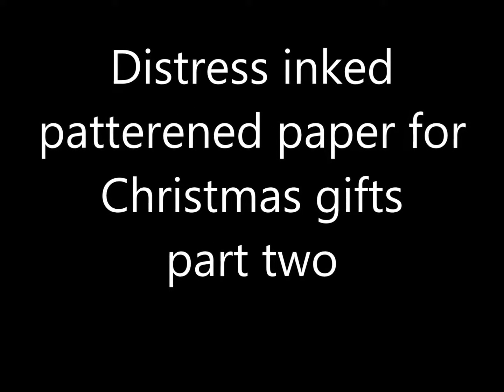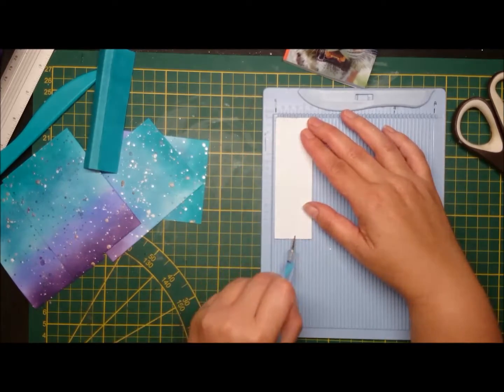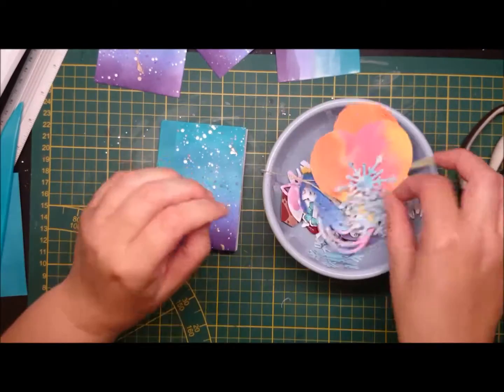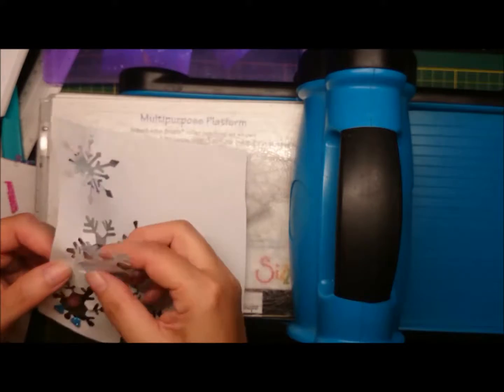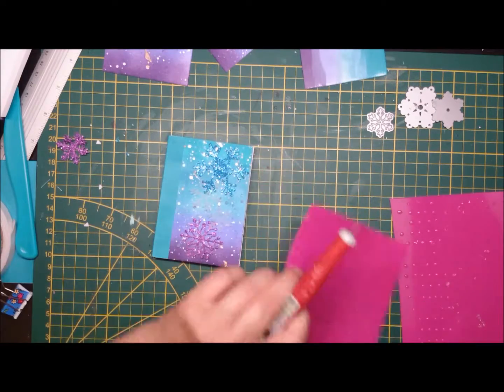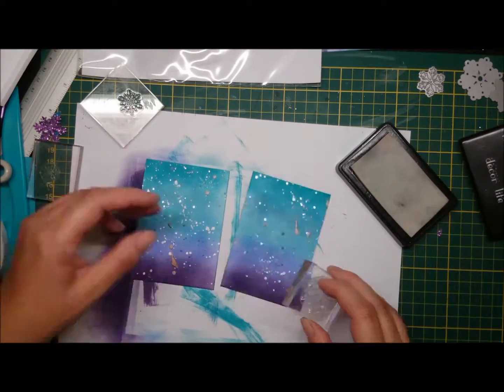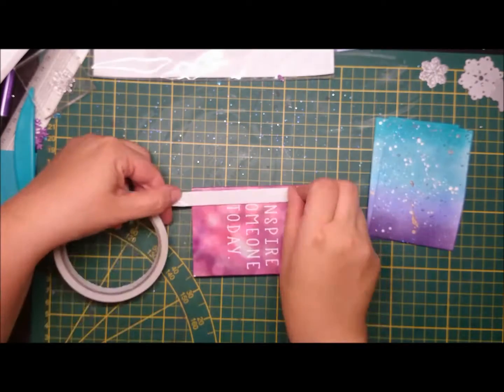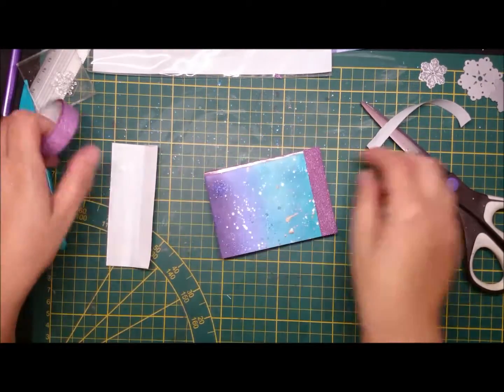Distress inked patterened paper for Christmas gifts part two